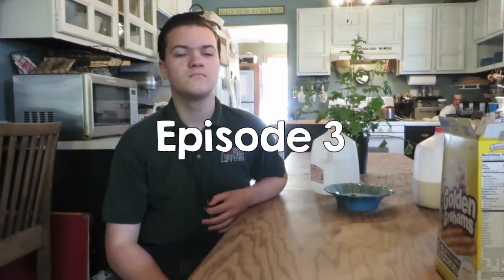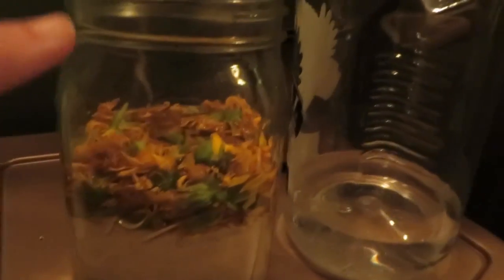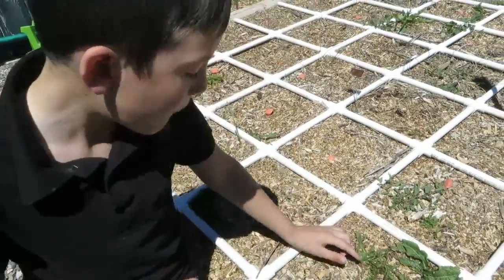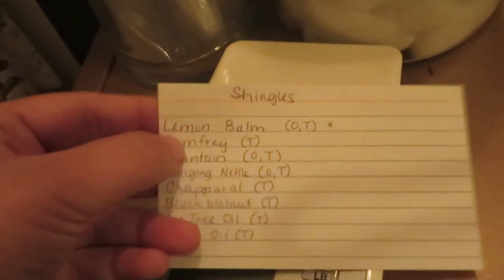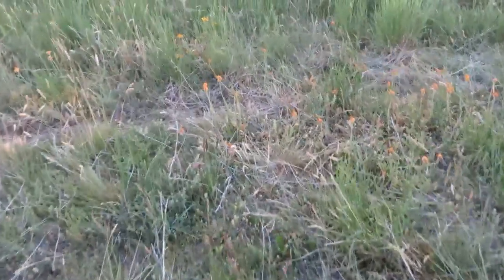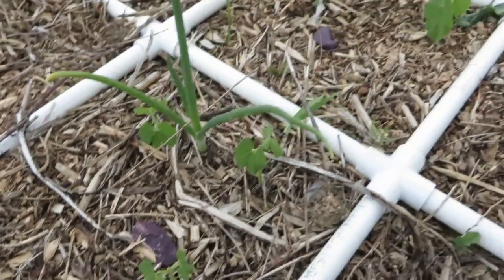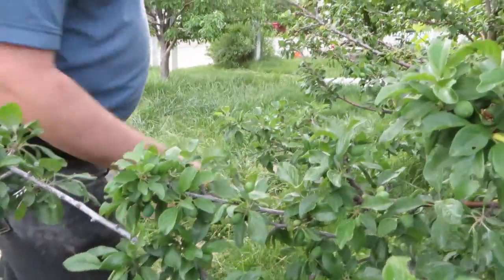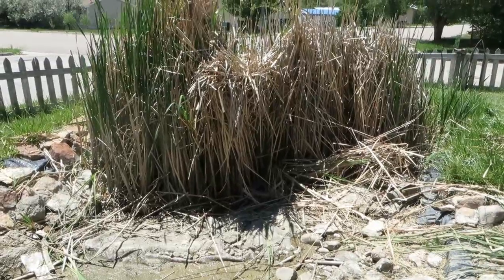Blooming, Sprouting & A Few Losses ║ Garden Vlog Ep. 3 │ Large Family Vlog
We're still working on getting our garden planted. We take a few nature walks and gather some medicinal herbs . The roses are blooming! We make a medicinal ointment for Grandma Fern's shingles outbreak.

Mills Family
USA